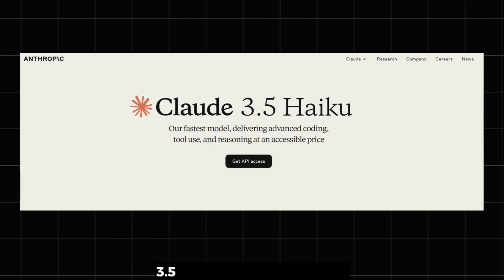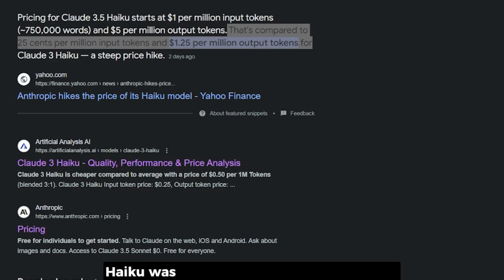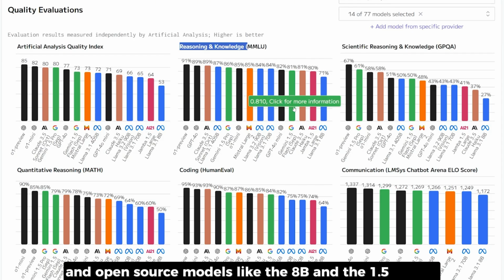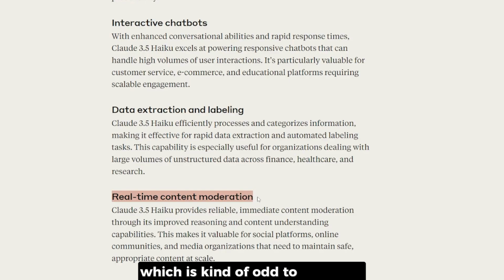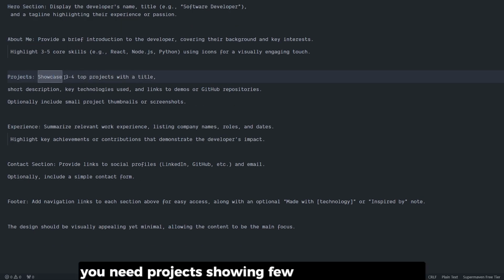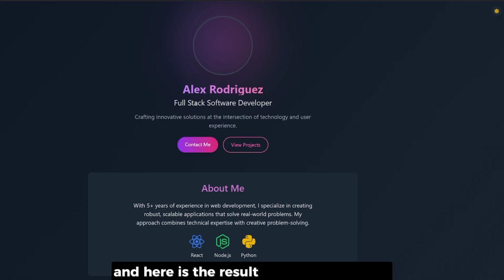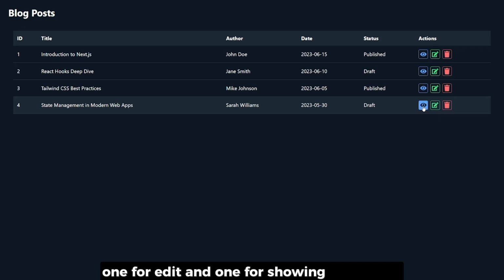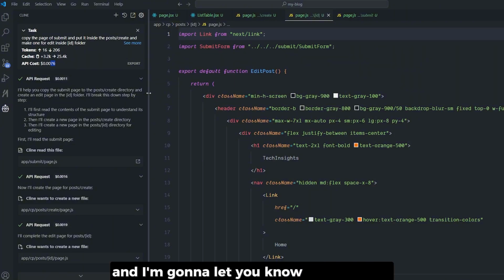Claude 3.5 Haiku: Unfiltered Review! The Good, the Bad, and the Ugly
In this in-depth review, we put the new Claude 3.5 Haiku model to the test across key areas. See the good, the bad, and the ugly as we explore it If you're considering the new Claude 3.5 Haiku , don't miss this unfiltered review covering all the key details you need to know

00:00 - Claude 3.5 Haiku
01:20 - The Ugly (Pricing)
02:26 - The Bad (Benchmark)
04:37 - The Good (Coding)
05:35 - Cline & Haiku 3.5
06:50 - Haiku 3.5 as Coding assistant
09:13 - Haiku 3.5 Faster then sonnet 3
10:55 - My opinion